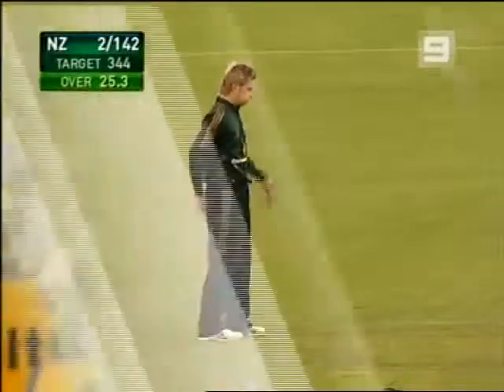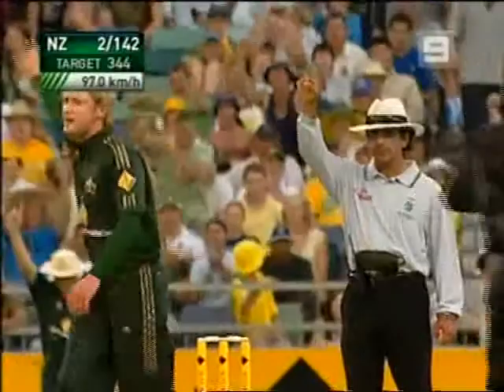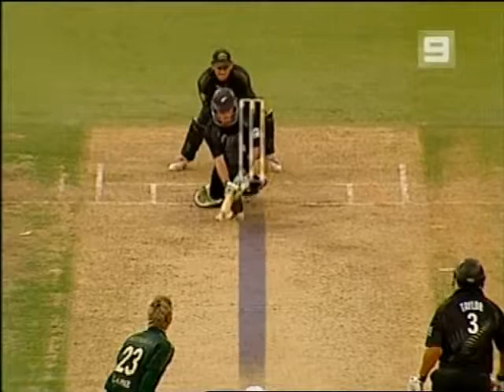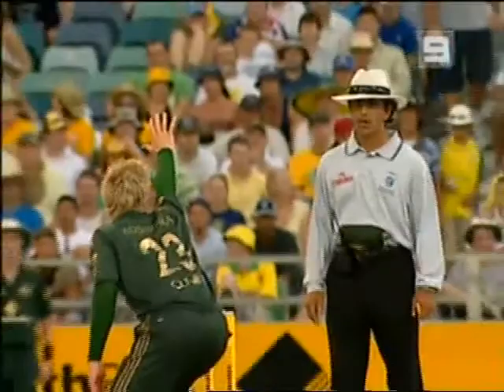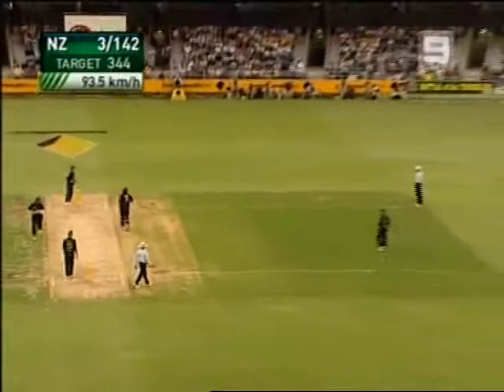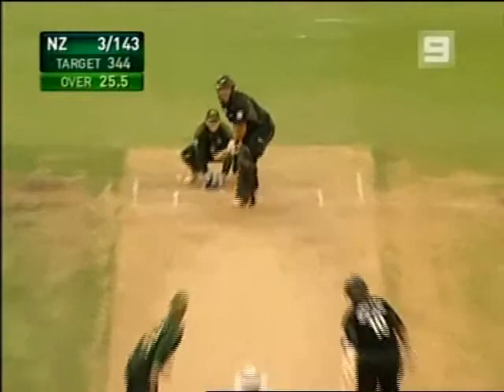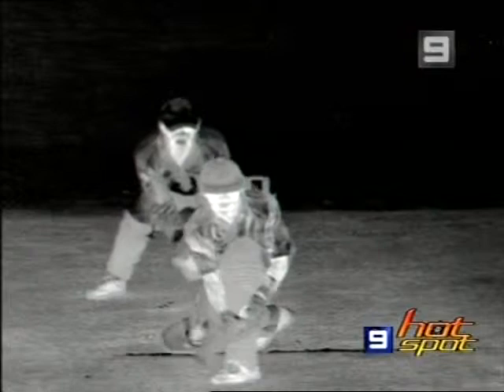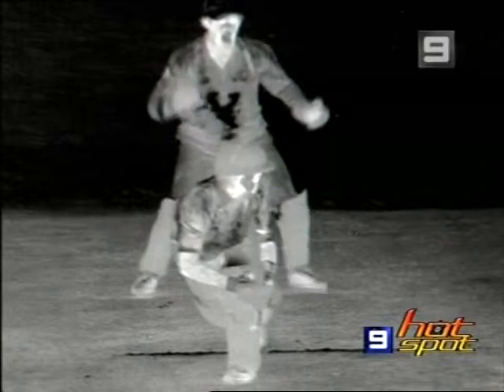Awful Pakistan umpiring Asad Rauf at Perth 2007 vs Lou Vincent